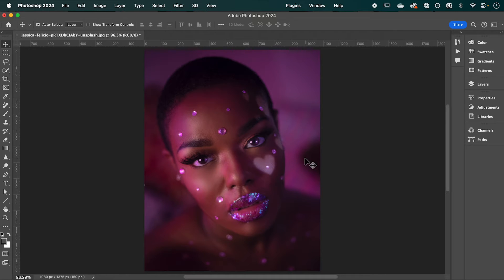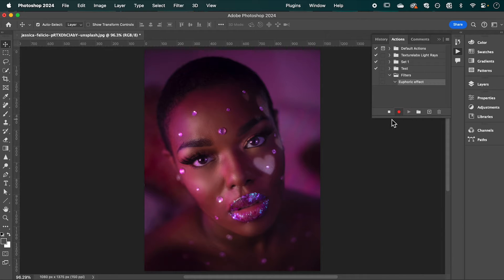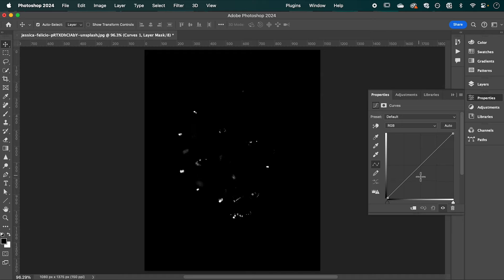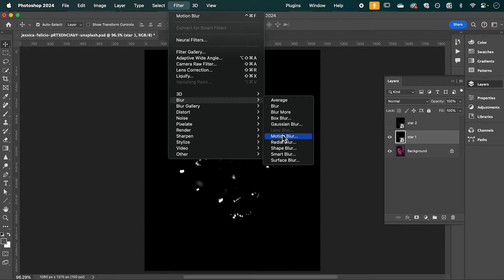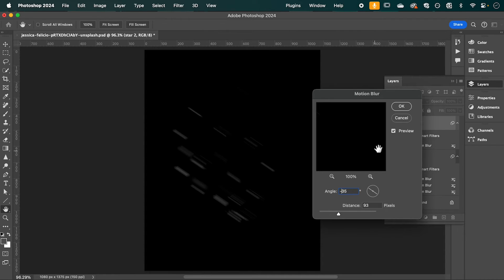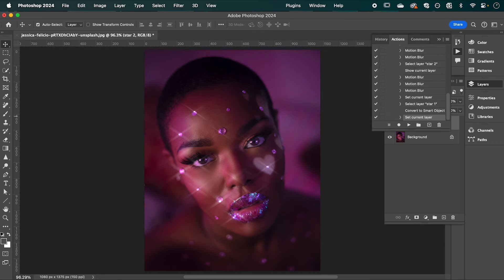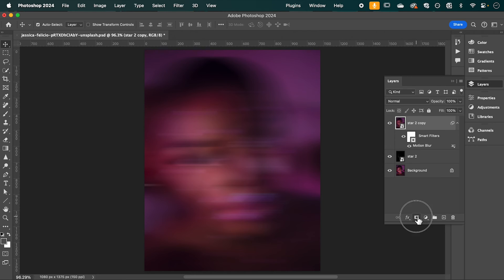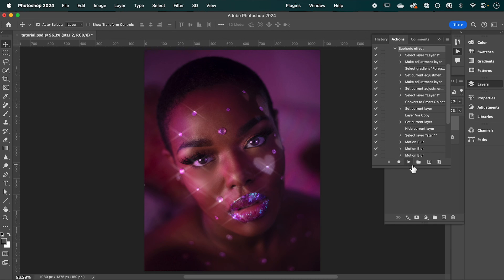Dreamy/Starry Photo Effect | Adobe Photoshop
Learn how to create a euphoric image effect and star filter in Adobe Photoshop + how to save it as a preset to use for later that can be applied to any image.

Timestamps:

00:00 Intro
00:34 Creating an Action
01:04 Star Effect
03:54 Blur Distortion
04:52 Using our Filter Presets

- Would you prefer longer, or shorter tutorials?
- Do you enjoy real time tutorials where you follow along with me or do you prefer sharper edits?